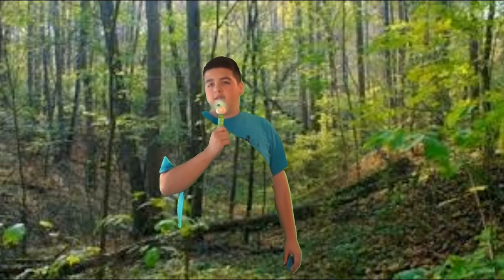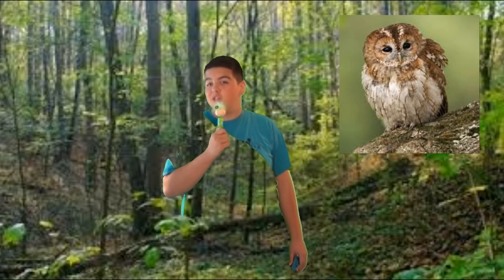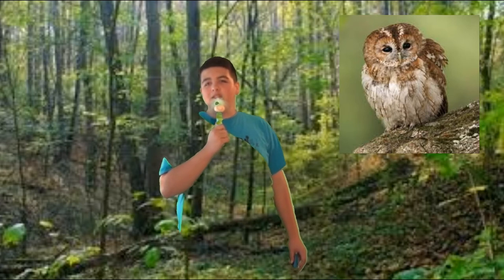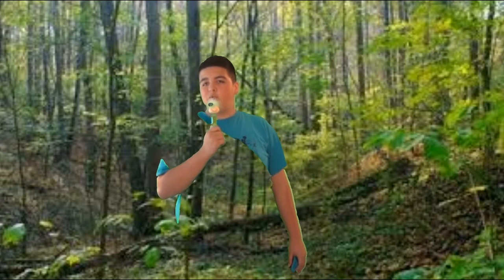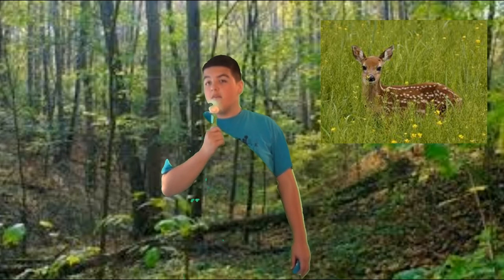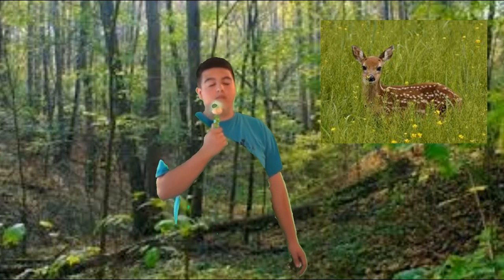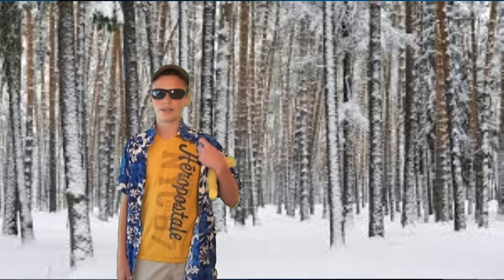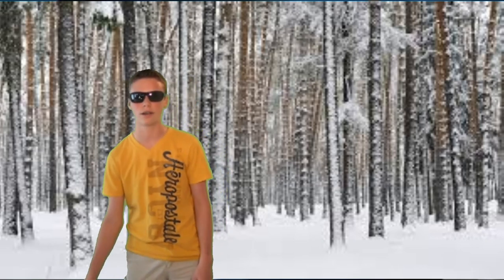Temperate Deciduous Forest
Bio Project pireod 5. By Alex, Connor, Gumer, and Evan

Mrs. Perkins does not condone the poking of any animal by sticks. No bunnies were harmed during the making of this film.